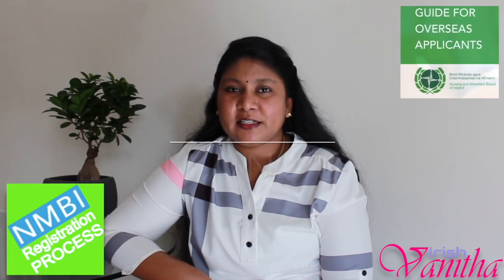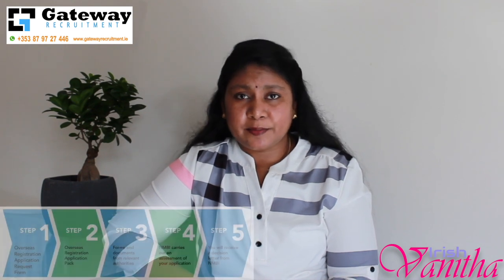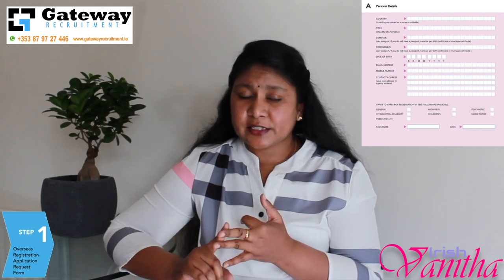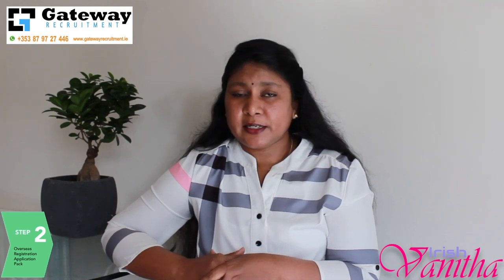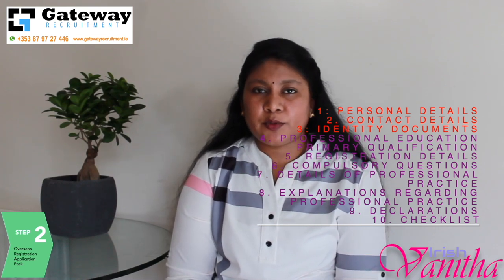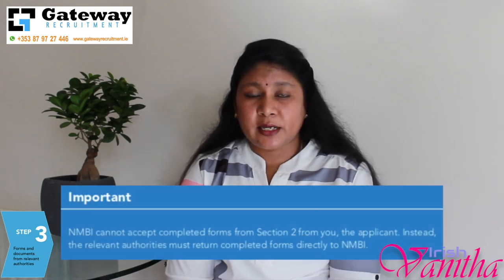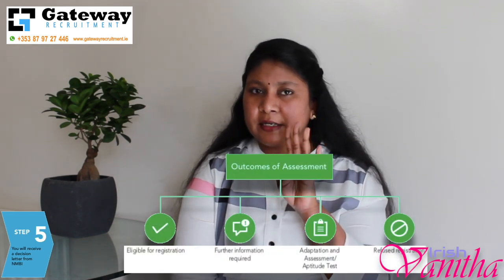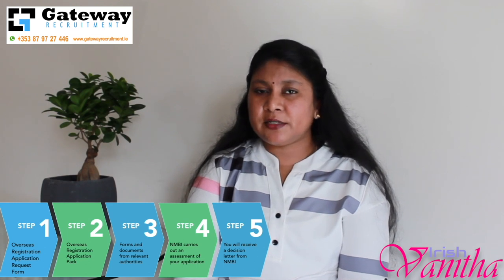Nursing Registration Ireland Process Explained in English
NMBI Registration Process Explained in English.

Joining the Register of Nurses and Midwives The Nursing and Midwifery Board of Ireland (NMBI) is the organisation with legal responsibility for processing applications to join the Register of Nurses and Midwives. It is illegal to practise nursing or midwifery in Ireland if you are not on the Register.

Additions to the Register are made in one of two ways:
Through Irish-trained nursing and midwifery students joining the Register following completion of their third level programmes and the processing of their applications.  This is conducted by NMBI directly with the relevant Higher Education Institutions (HEIs).    To find out more, visit our Trained in Ireland section.
Through nurses and midwives who trained outside Ireland successfully completing NMBI’s overseas application process which is detailed in our Trained outside Ireland section.
Overseas applicants As an overseas applicant, you need to be aware of NMBI’s overseas application process which is governed by Irish law and an EU Directive. Understanding the process will assist in the processing of your application and avoiding unnecessary delays. Here is what you need to do:
Identify which application group applies to you.
Understand NMBI’s five-step application process.
Start the process by completing  the Overseas Registration Application Request Form   and paying the fee online
Set up your online account once you have received the Overseas Registration Application Pack and your initial login details
Use the online services to understand where your application is in the process